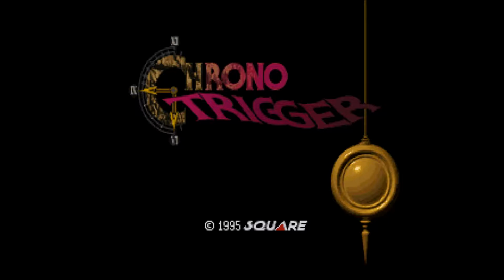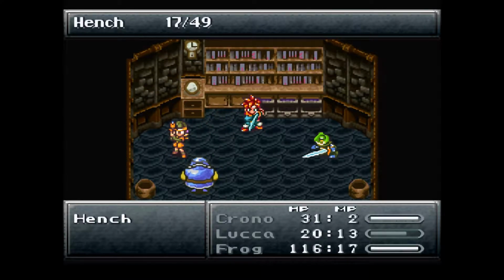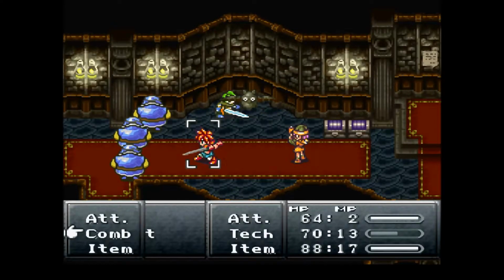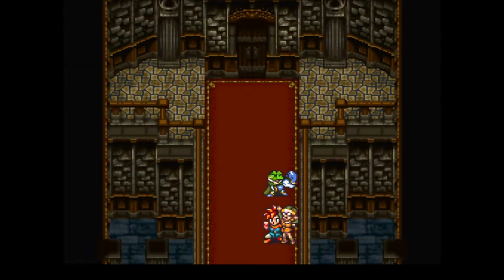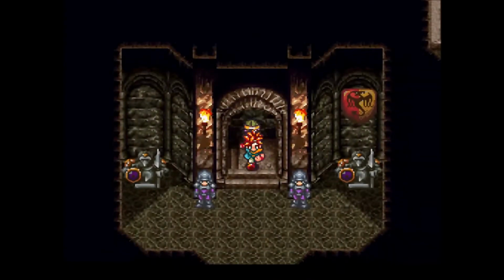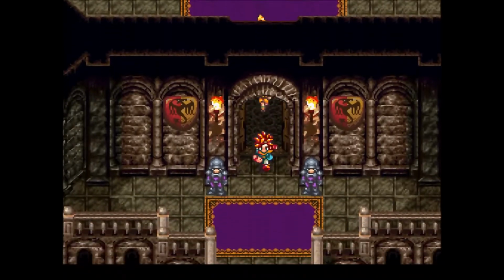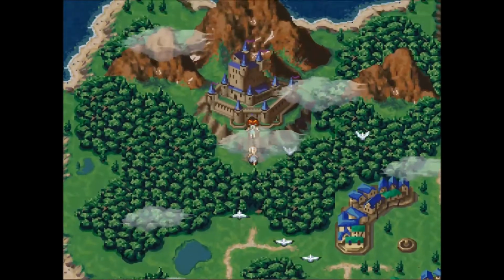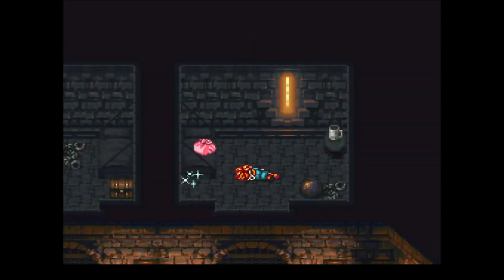Let's Play Chrono Trigger SNES Part 2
Here is part 2 of our Chrono Trigger Let's Play series. This part goes from the Cathedral to just after the Trial.